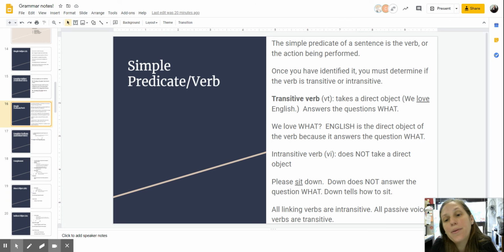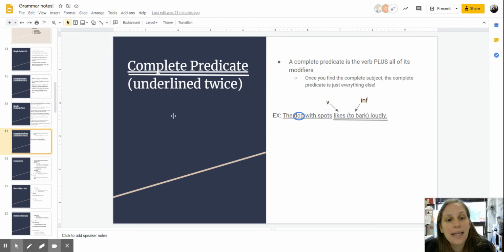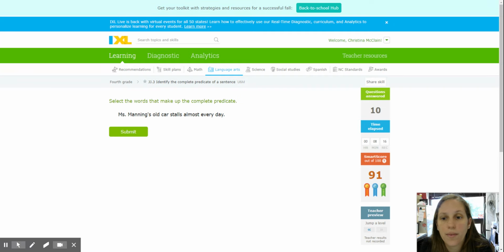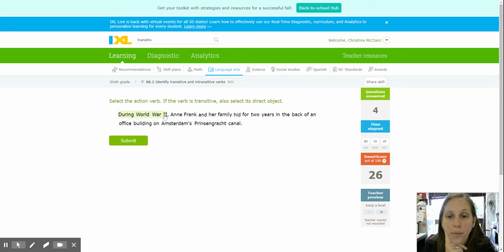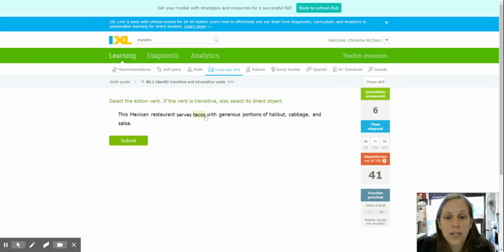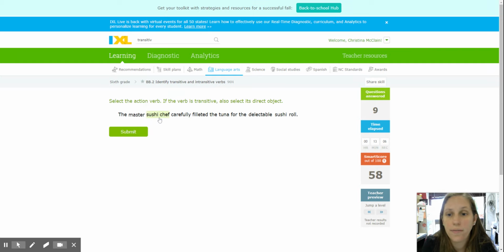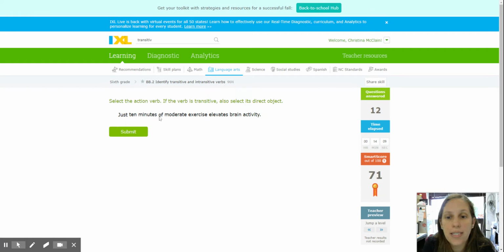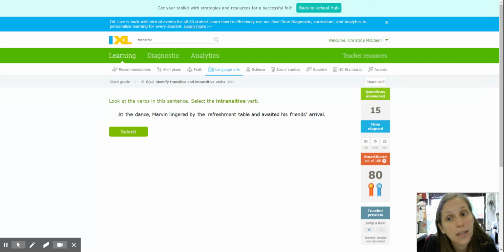Complete Predicate/Transitive and Intransitive verbs